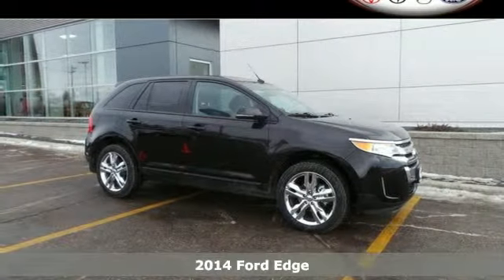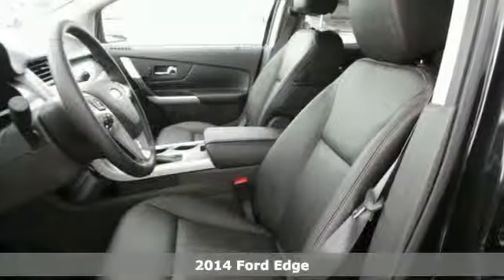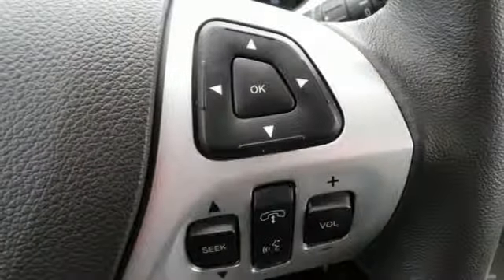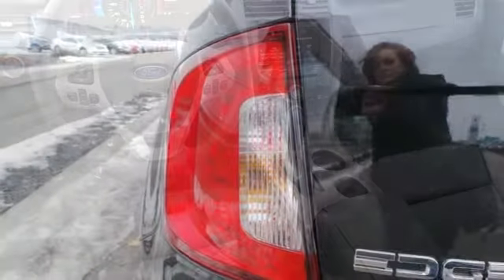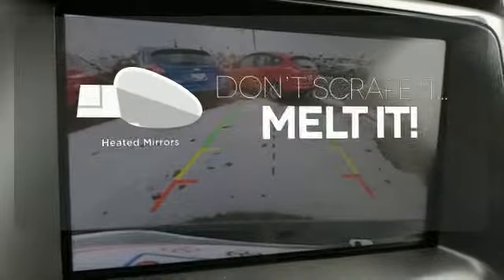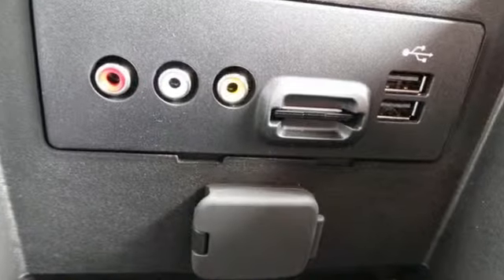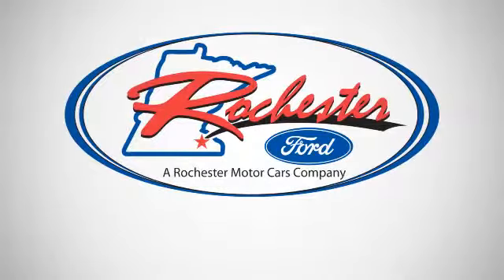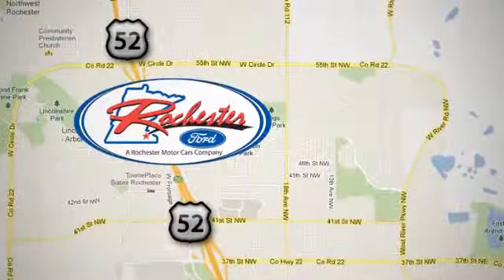2014 Ford Edge Rochester MN Winona, MN F146141 - SOLD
Year: 2014
Make: Ford
Model: Edge
Trim: SEL
Engine: 3.5L V6 Ti-VCT
Transmission: 6-Speed Automatic with Select-Shift
Color: Black
Interior: Gray
Stock #: F146141
VIN: 2FMDK4JC1EBB64807
 Price does not include tax, title, and license. Residency Restirctions Apply. Discounts are: $500 - Ford Credit Retail Bonus Customer Cash. Exp. 03/31, $500 - Auto Show RETAIL Customer Cash. Exp. 03/31, $2,000 - RETAIL Customer Cash. Exp. 03/31, $500 - RETAIL Bonus Cash. Exp. 03/31, $500 - Auto Show/Spring RETAIL Customer Cash. Exp. 03/31

Address:
4900 Hwy 52 North